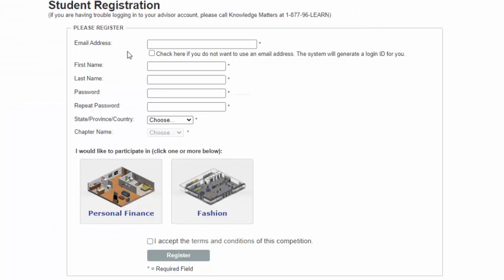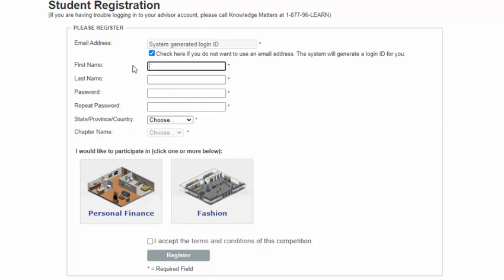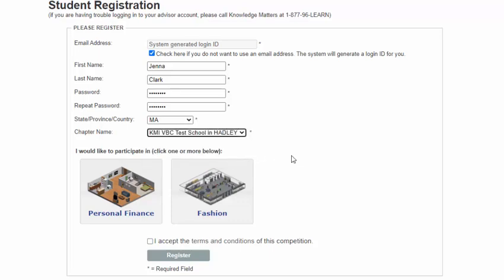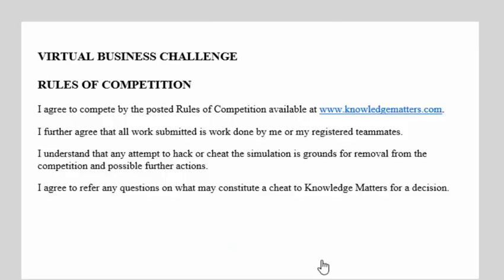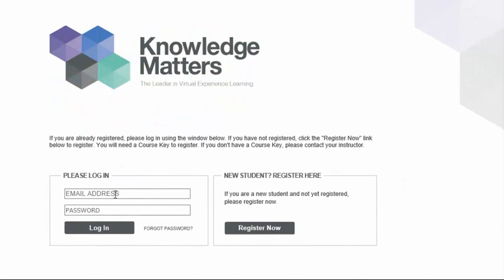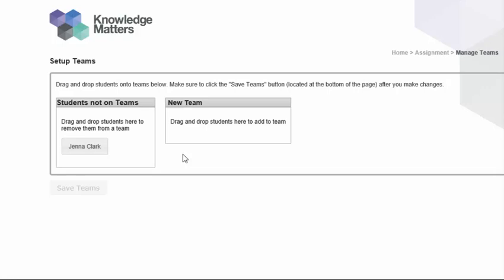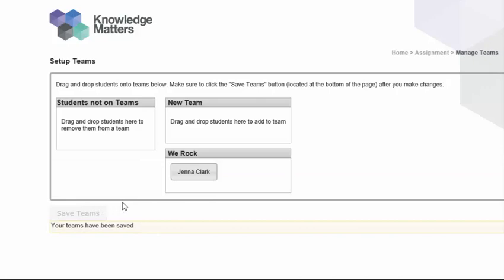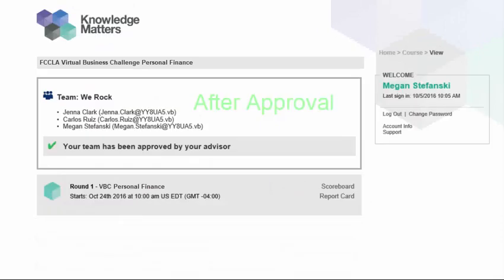FCCLA Virtual Business Challenge registration instructions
Registration for the FCCLA Virtual Business Challenge competition has begun!

This video shows students step-by-step how to register for the exciting online business simulation